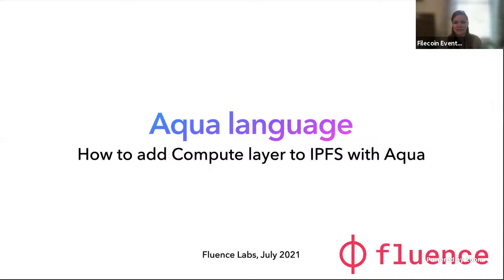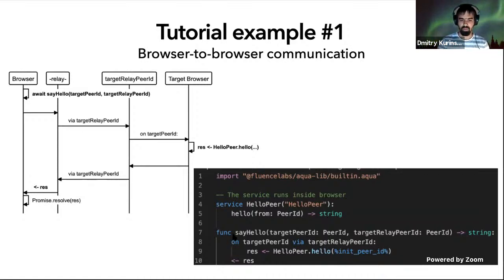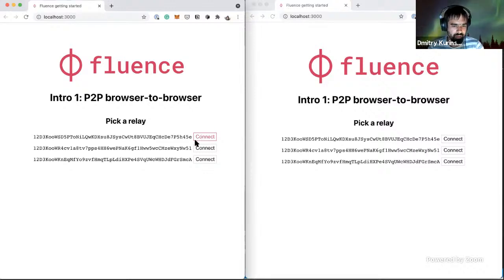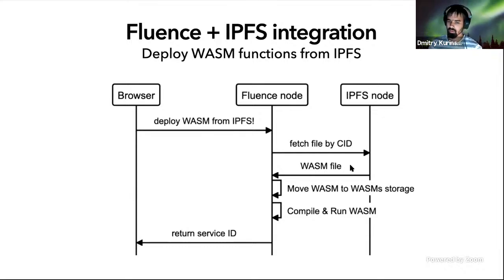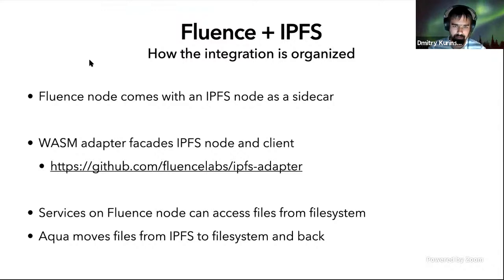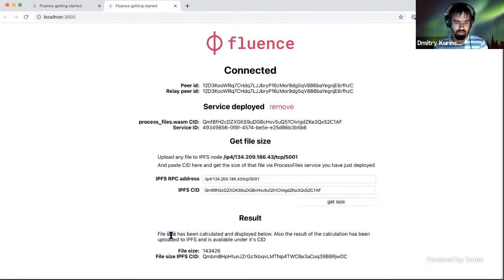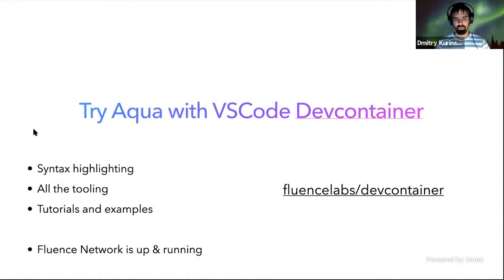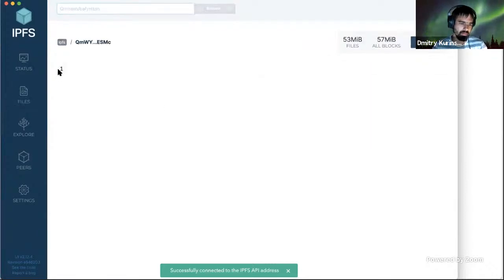Browsers 3000: Fluence Learning Session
Join us in ongoing Browsers 3000: learning sessions, where we are joined by Dmitry from Fluence.

To get builders ready, we’re gathering web builders, browser makers, and the dweb ecosystem together to grow both the vision of a decentralized browser and the community creating it.

Browsers 3000 is a six-week virtual event to explore and accelerate the development of web3 in the browser through experimentation and challenge prizes of up to $20,000 worth of Filecoin (FIL).

Like all IPFS Community events, Browsers 3000 expects all speakers and participants to follow the IPFS Community Code of Conduct

We believe that our mission is best served in an environment that is friendly, safe, and accepting, and free from intimidation or harassment. Towards this end, certain behaviors and practices will not be tolerated.